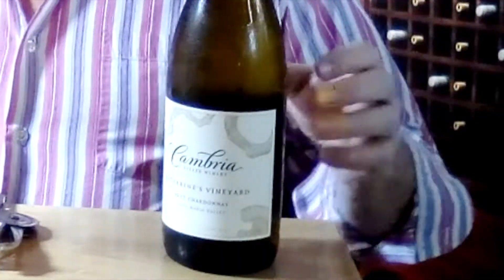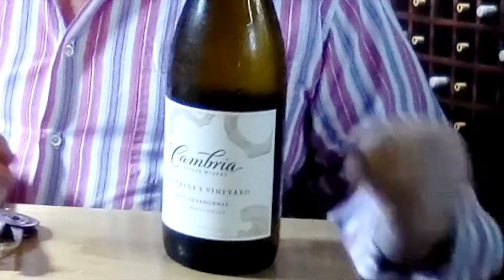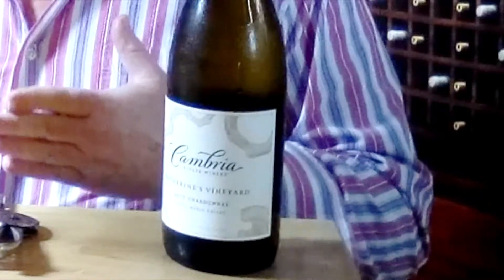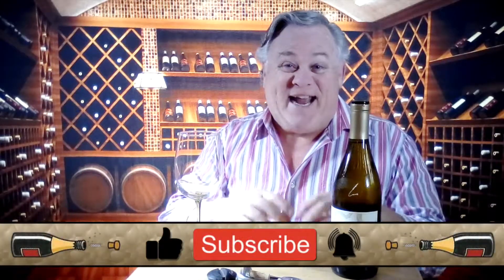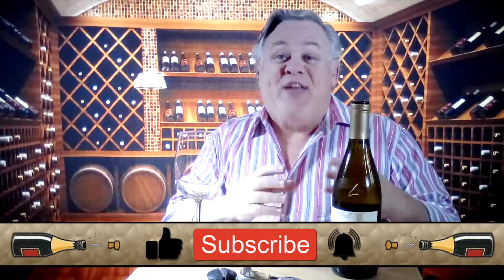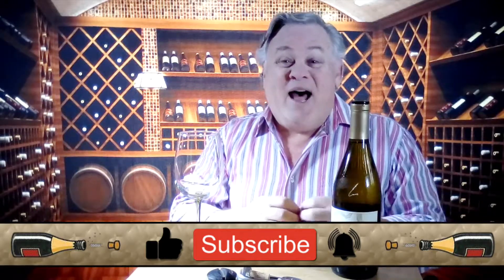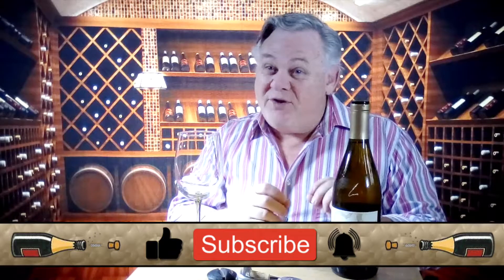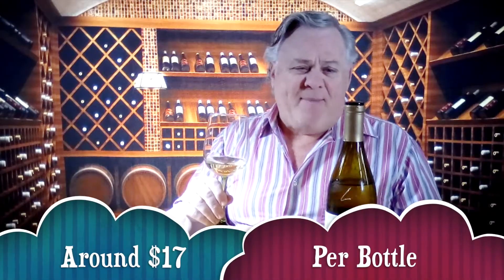Cambria Katherine Chardonnay Rick Uncorked 365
Fresh fruit and floral aromas dominate the nose; pink grapefruit, tangerine, citrus blossom, and apple flavors are complemented by a bit of wet stone. The oak influence creates a nice mid-palate, the wine shows a balanced acidity that carries through the long finish.